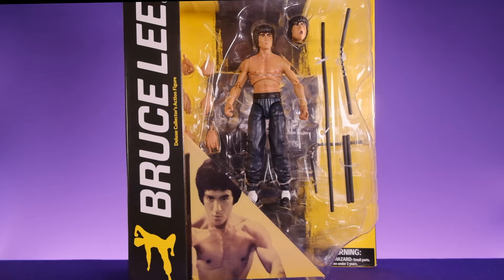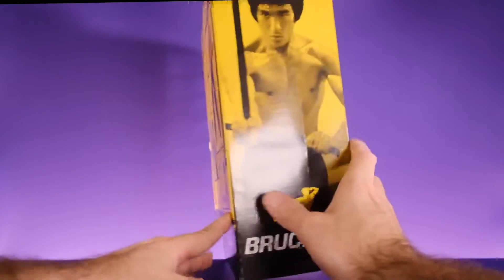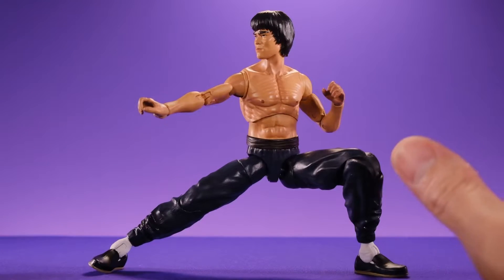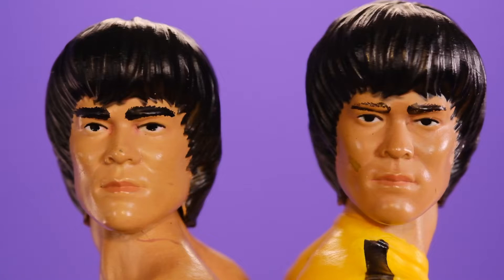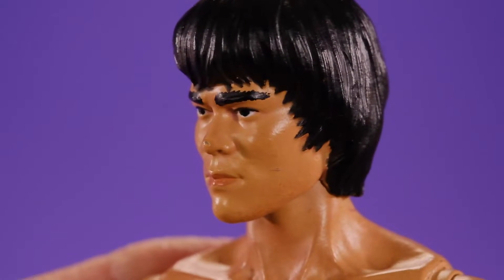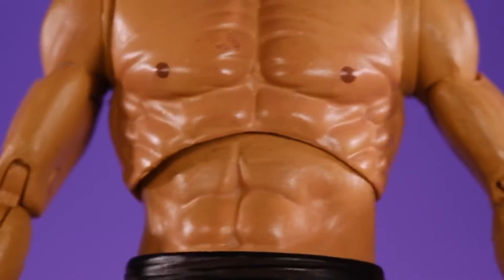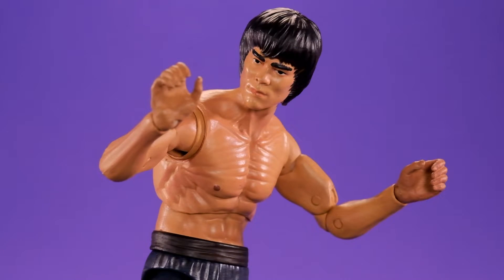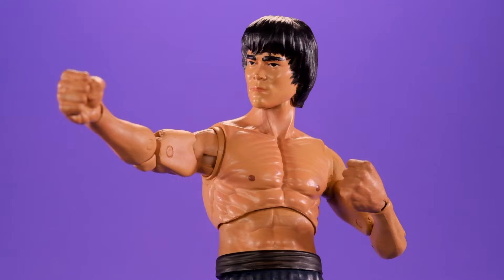Diamond Select Bruce Lee (Shirtless) Action Figure Review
Thanks for joining me as I take a look at the recently released Diamond Select Shirtless Bruce Lee.
I apologize for the cussing and the grumpy nature of this review but this one was extremely disappointing. I know Select can do better, I look forward to seeing what else they come out with.

Thanks!
Peace.